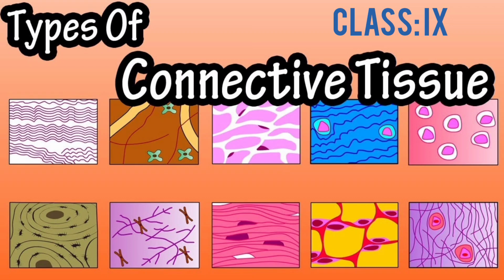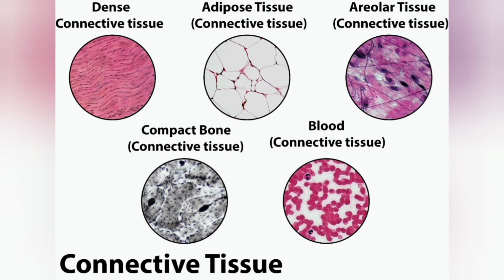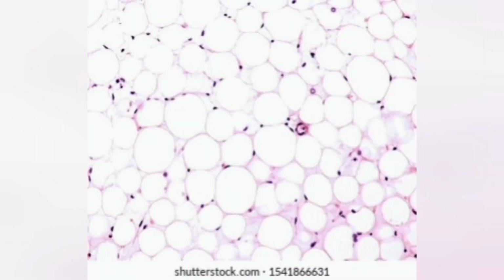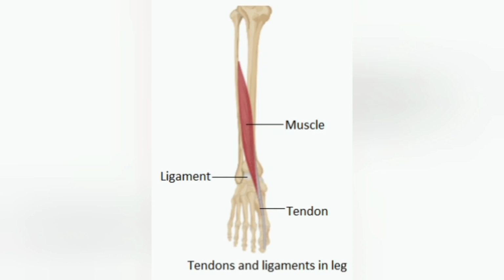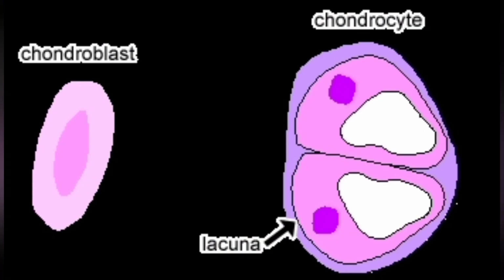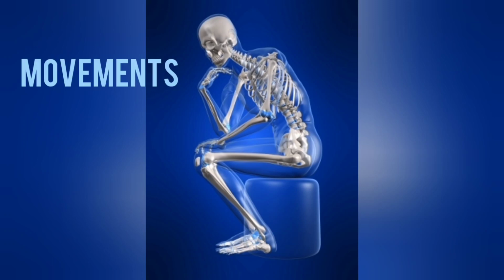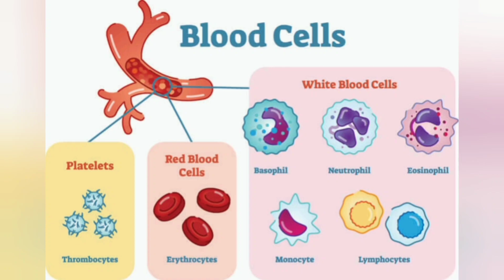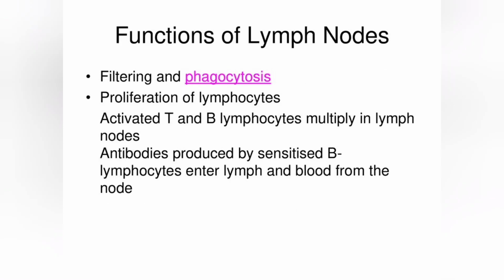IX BIOLOGY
Chapter: Tissue
Topic: Connective tissue